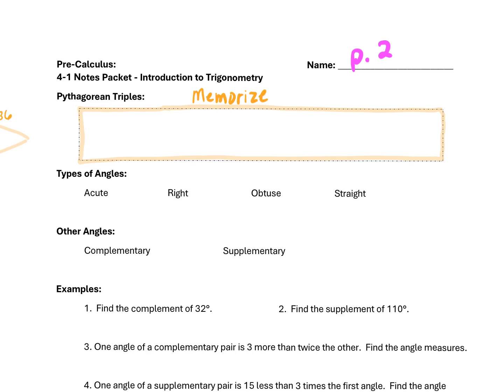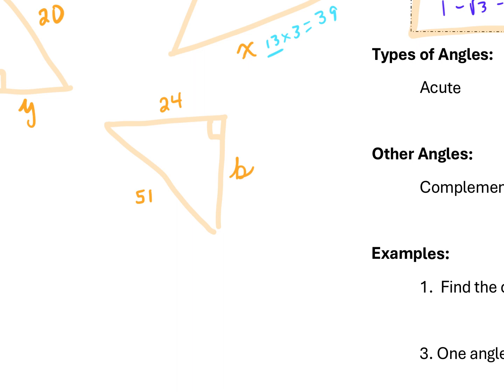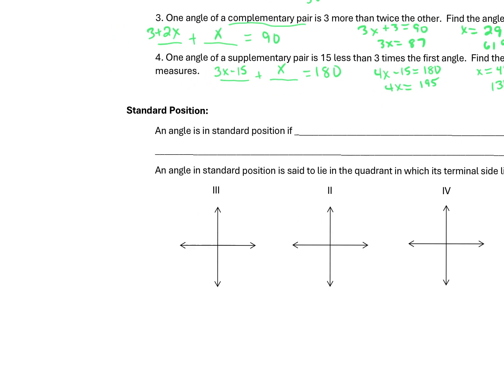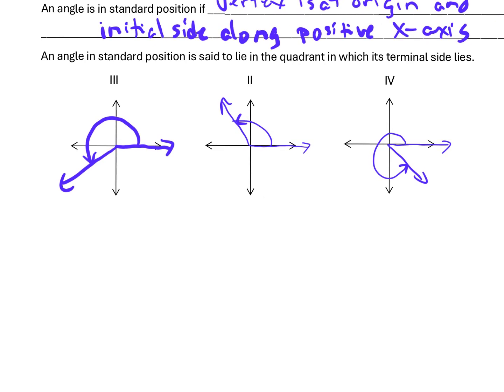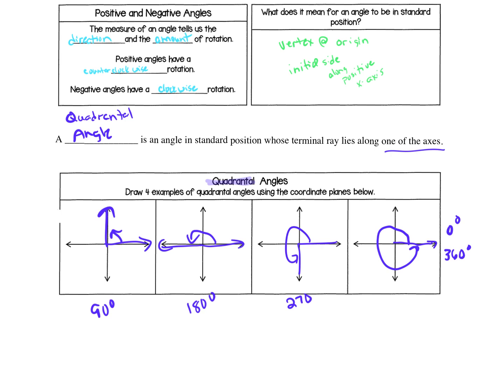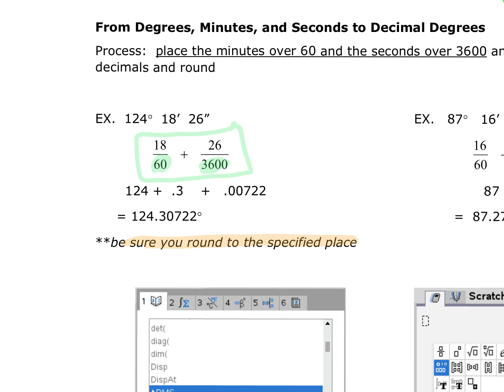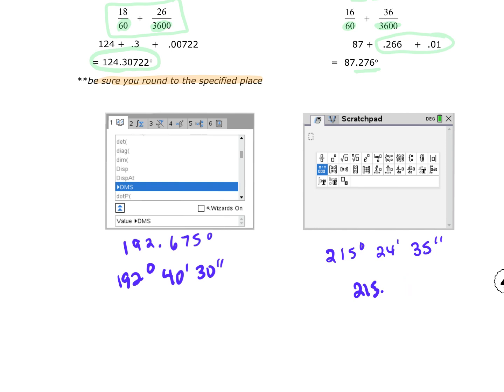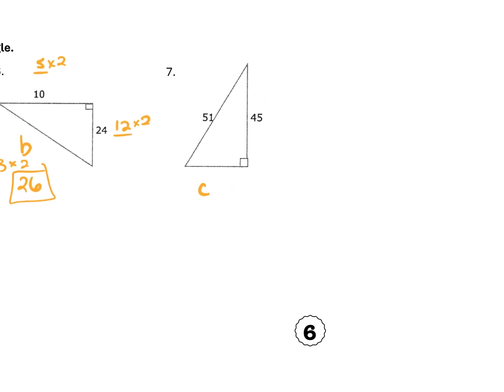TRIG PKT A 2023 record